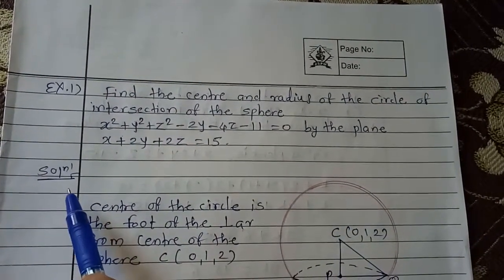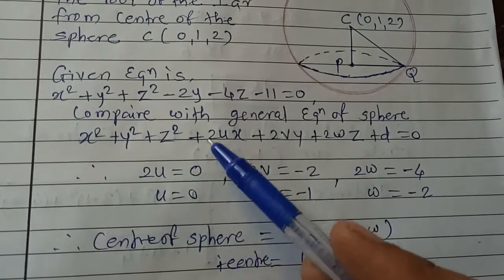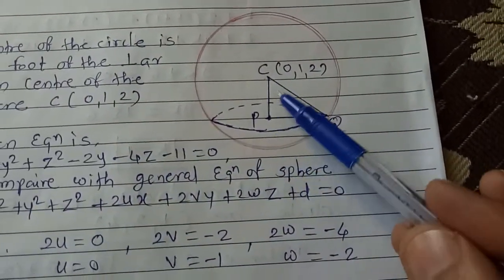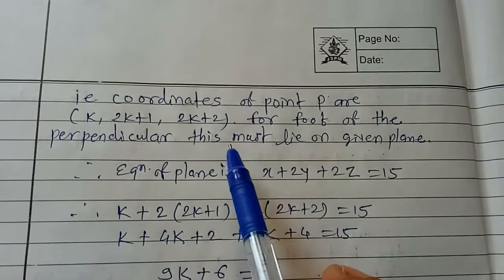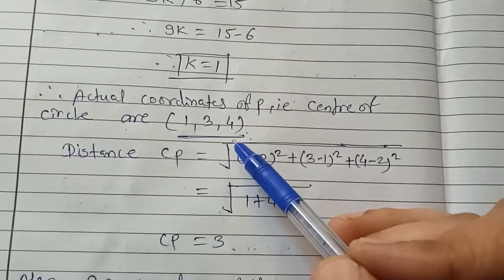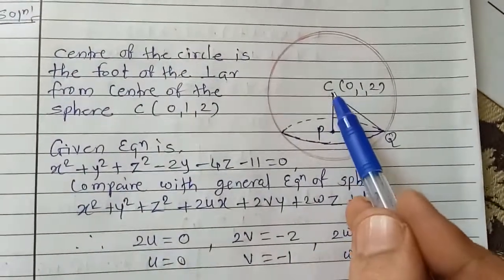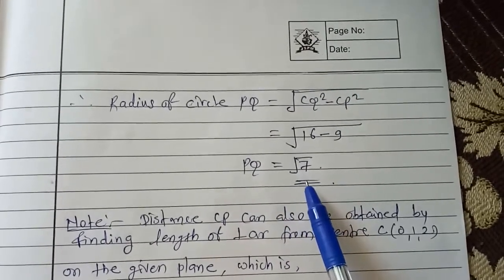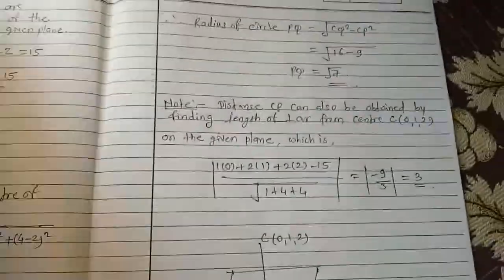Example on sphere